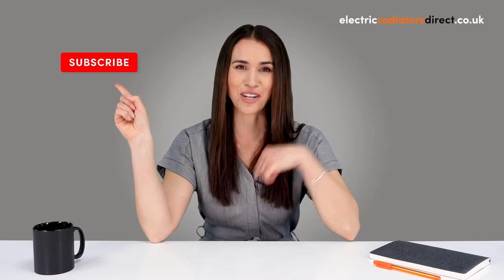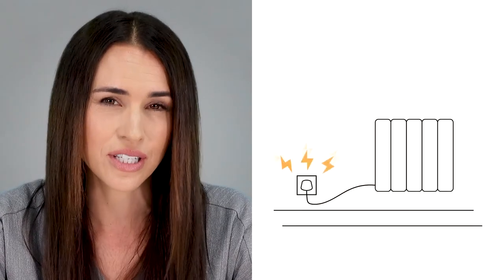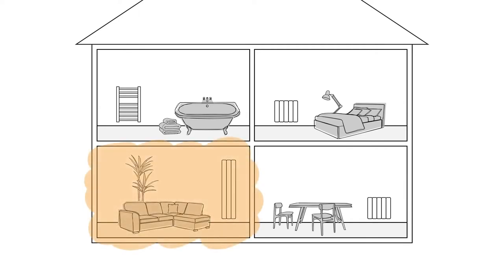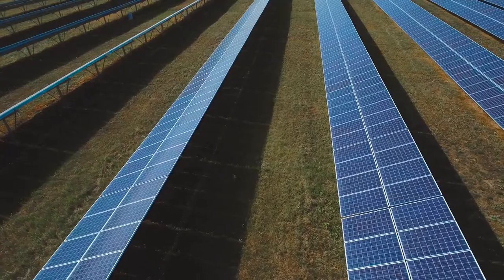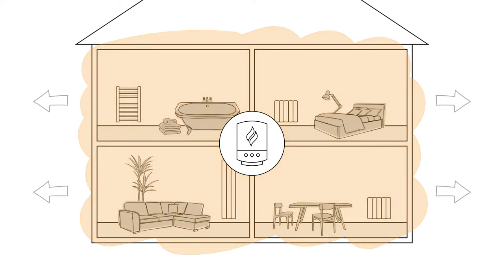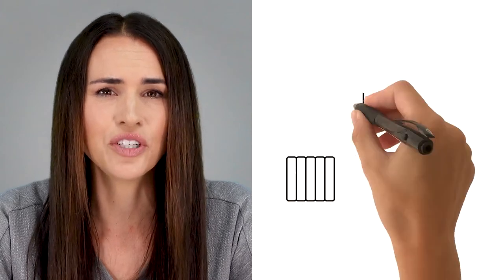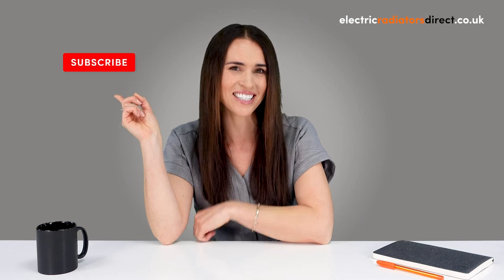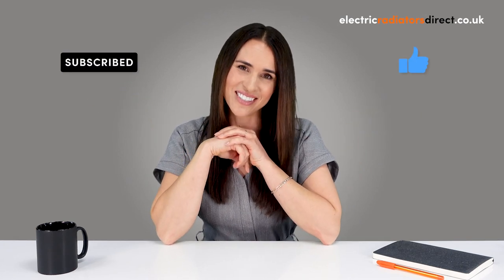Gas Central Heating vs. Electric Heating – Which is right for you? | Electric Radiators Direct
Today we’re answering one of your most frequently asked questions: electric radiators or gas central heating – which is right for you? We’ll be comparing the two for efficiency, control, maintenance and running costs to find out once and for all which heating system deserves the top spot.

Video Chapters:
Introduction: 0:00
Efficiency 0:45
Efficiency – Electric Radiators 2:10
Control 3:55
Control – Electric Radiators 5:42
Maintenance 6:54
Maintenance – Electric Radiators 8:05
Cost 9:02
Will electric radiators affect your central heating? 10:22

💬 Connect with Electric Radiators Direct